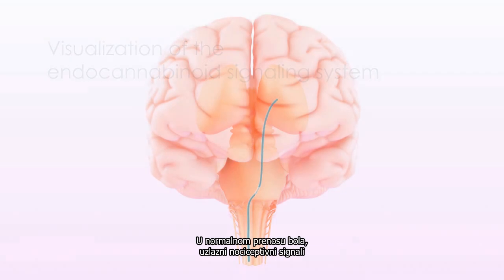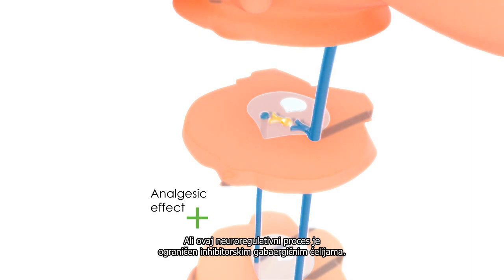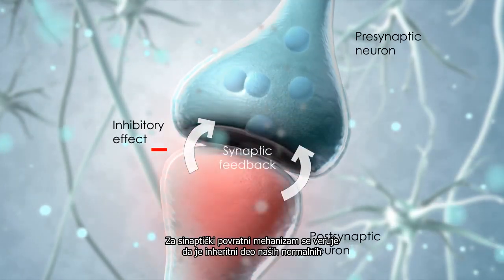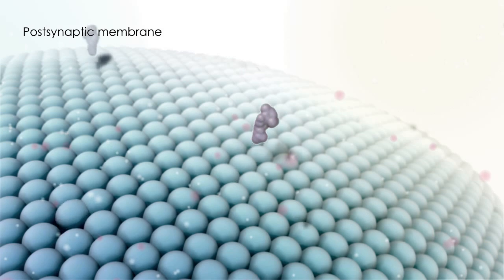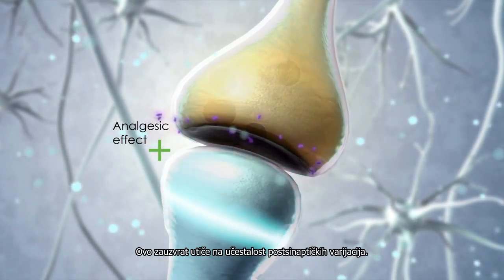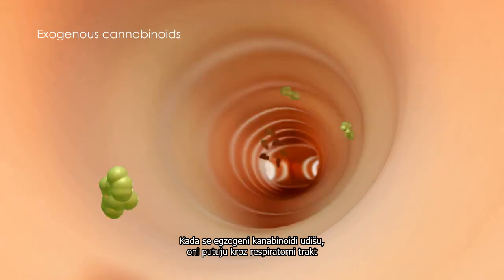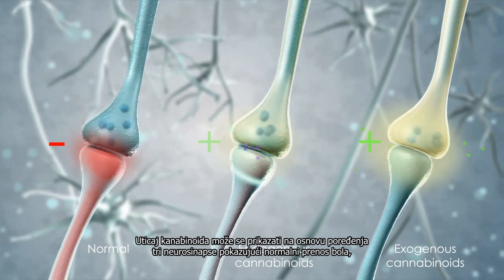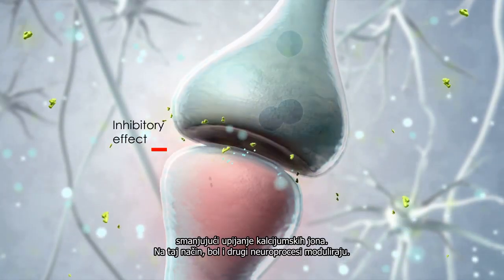Vizuelni prikaz endokanabinoidnog sistema receptora i funkcija u telu čoveka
Vizuelni prikaz endokanabinoidnog sistema receptora i njegovog funkcionisanja u telu čoveka, kao i načina na koji kanabinoidi regulišu procese u organizmu.

Otkriće endokasnabinoidnog sistema receptora krajem '80. godina prošlog veka je proizvelo pravu revoluciju u našem shvatanju funkcija organizma, imunog sistema i načina prenosa ćelijskih informacija. Naučnici predviđaju da dalja istraživanja u bližoj budućnosti mogu da dovedu do sprečavanja naslednih i imonoloških bolesti, genetskom modifikacijom, putem delovanja kanabinoida.

Neshvatljivo je da pored toliko godina istraživanja, hiljada dokaza, studija, izlečenih pacijenata, 'zvanična državna medicina' sprečava istraživanja na ljudima kojima bi bez ikakvih dilema dokazali lekoviti učlinak kanabinoida na stotine različitih bolesti.

Svaki drugi lek se pušta u klinička istraživanja već posle 2-3 godine labaratorijskih na životinjama. Kanabis se na majmunima i pacovima intenzivno istražuje uz obilje dokaza o lekovitim svojstvimas već preko 17 godina... Još 1999 tim naučnika iz Španije je dokazao dejstvo kanabinoida na zaustavljanju i ubijanju ćelija kancera na majmunima i pacovima.

Više informacija o medicinskoj upotrebi marihuane u svetu možete naći na našim fb stranicama.
Cilj Udruženja 'Inicijativa za promenu zakonske regulative kanabisa' (IRKA) u kome je dosta obolelih, kao i njihove rodbine i svih humanih ljudi koji žele da im pomognu je - HITNO donošenje novog Zakona o medicinskoj marihuani, njenoj primeni i kontroli kvaliteta. Pri donošenju zakona posebna pažnja mora biti usmerena ka siromašnim pacijentima kojih je najviše u Srbiji i kojima mora da se omogući jednostavno gajenje ili snabdevanje sa kmedicinskim kanabisom.
- U Srbiji trenutno vlada kriza prevelikog broja obolelih od raka, a cifra je u stalnom porastu. Nema dovoljno lekara, pa oboleli (koji nemaju debele veze) čekaju i po dva meseca na pregled.
- Lek od raka je poznat, postoji izobilje studija sa svetski priznath fakulteta i istraživačkih centara, postoji veliki broj ličnih izjava osoba koje su se izlečile od raka medicinskom marihuanom.

Naš cilj je veoma jednostavan: da se ukloni ova zakonska barijera i da se obolelima omogući njihovo ljudsko i ustavno pravo da se izleče i da žive normalnim životom.

fb grupa za celu Srbiju, a za svako mesto postoji posebna za dogovore, javite nam se: